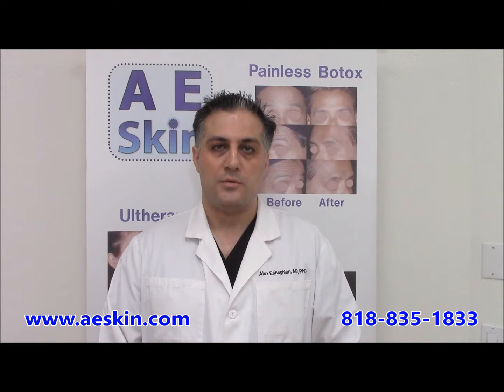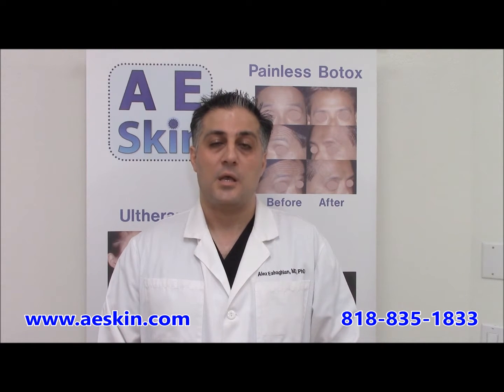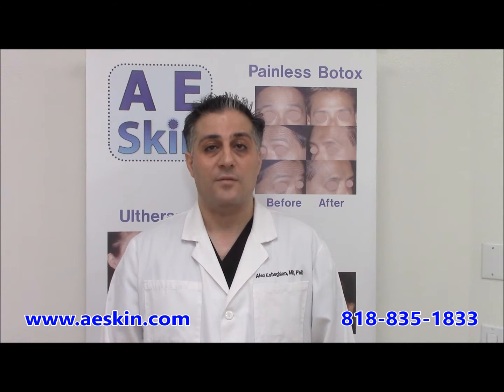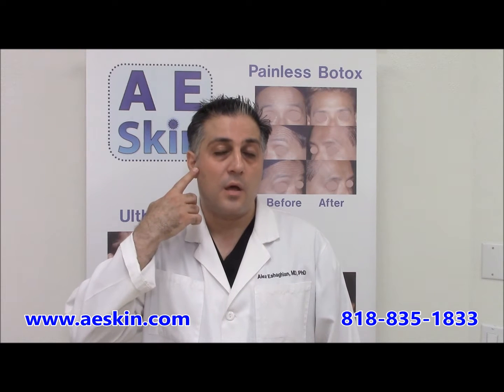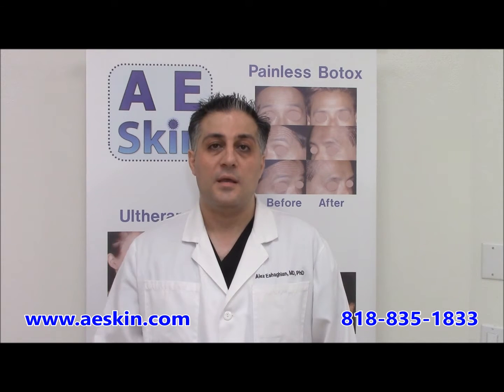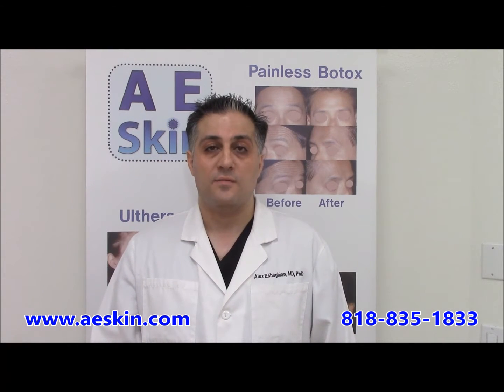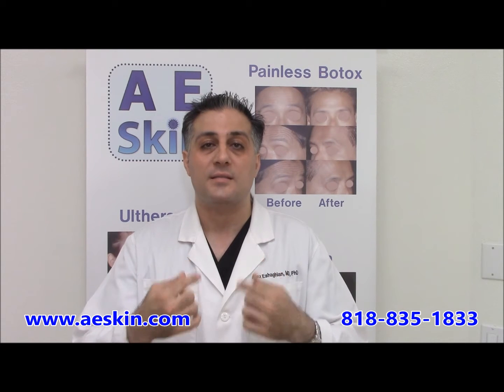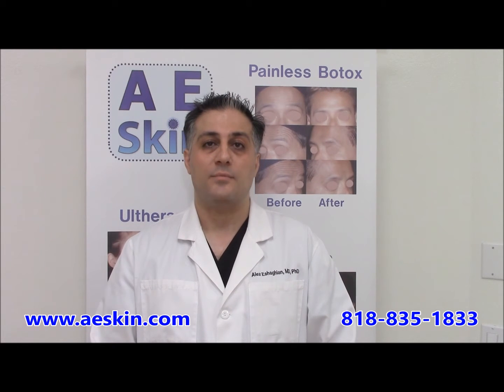Botox for the Square Jaw - A E Skin - Encino, CA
Botox for the Square Jaw

Botox is a purified protein used to address wrinkles associated with facial expression. When injected into the skin Botox will relax the muscles and smoothen out the wrinkles. Some people have a square jaw appearance here associated with a large muscle here called the masseter which is used for biting. Injecting Botox here will relax that muscle and make the appearance of the face more of a heart shape rather than a square face. People see the results of their Botox treatment in three to seven days after the treatment. But it could take up to two weeks for full results. Most people will enjoy their results for three to four months.